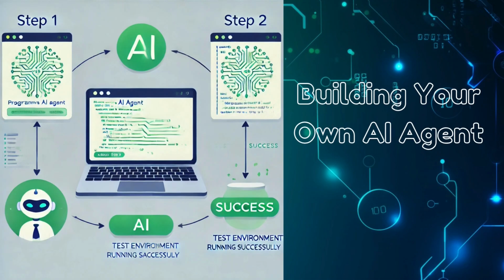How You Can Build Your Own AI Agent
Unlock the potential of AI with this step-by-step guide on how to build your own AI agent! Discover the future of AI agents and their ability to transform industries. We'll show you how to use LangChain, a beginner-friendly platform, to create your own intelligent agent and even monetize it! Whether you're automating workflows, creating a virtual assistant, or starting a new AI-powered business, this video is your gateway to success in AI. 🚀 Don't miss out!

for more expert advice and resources!

Here are some other AI tools I use and highly recommend.

GoHighLevel is an all-in-one branding and customer relationship management solution for agencies and experts which is subscription-based. It gives all of the tools required to manage and nurture the client experience from start to end for a monthly or yearly fee.

Automatically extract website visitors emails.

Favorite website scraper.

Create question and answer forms and embed on website..

Rytr can help you write really good content quickly and cheaply. It uses advanced artificial intelligence (AI) to assist you with the writing process. With Rytr, you can create high-quality content in just a few seconds without spending a lot of money!

MarketMuse is a tool that helps people who create content and marketers to make their content better. It does this by using advanced artificial intelligence (AI), information about trends, and search engine optimization (SEO) strategies

ParagraphAI can help you write stuff, like emails and articles. It uses advanced artificial intelligence (AI) technology to do this and can even respond to emails automatically. It's a really helpful tool that can save you time and make writing easier!

Copygenius AI can help you write and edit your digital content really quickly and easily. With just one click, you can create and change your digital material without needing to do it all manually. It's a really helpful tool that can save you a lot of time and effort!

Copymatic.ai is an AI-powered writing tool that generates high-quality content easily and quickly. It's great for bloggers, content creators, and marketers.